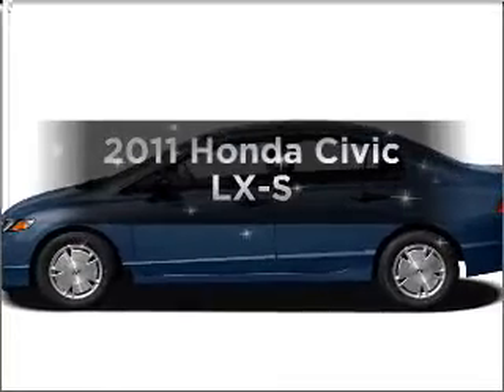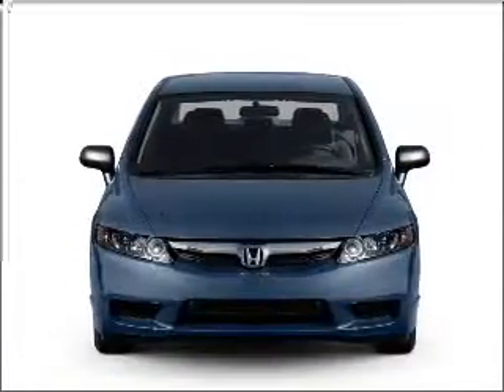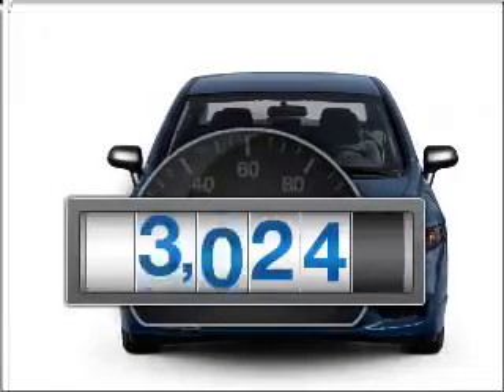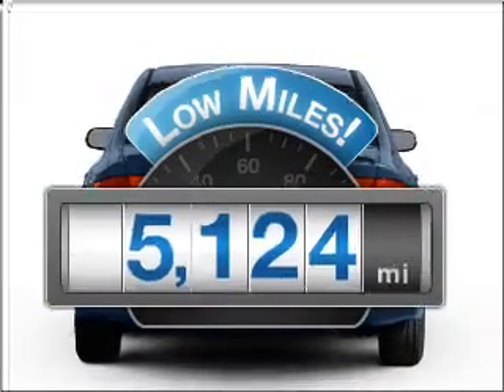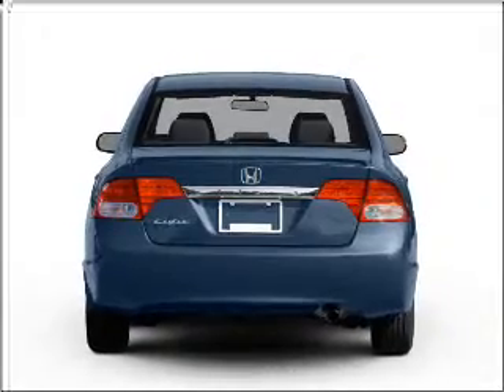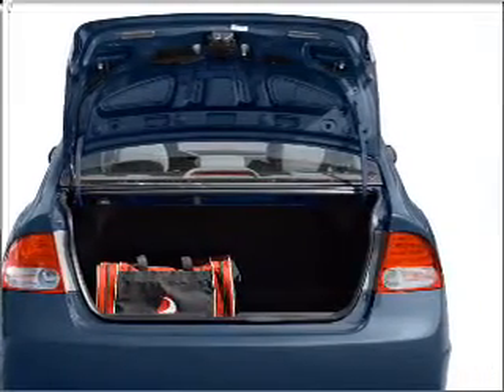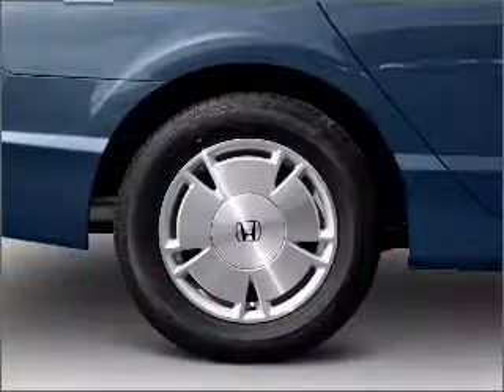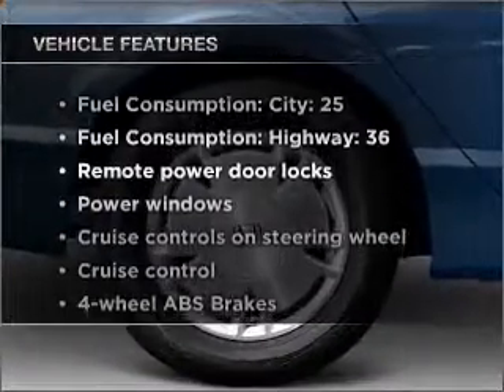2011 Honda Civic - Costa Mesa Ca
Year: 2011
Make: Honda
Model: Civic
Trim: LX-S
Engine: 1.8 liter inline 4 cylinder 16 valve
Transmission: 5-Speed Automatic
Color: Gray
Mileage: 5124
Address:
1989 Harbor Blvd